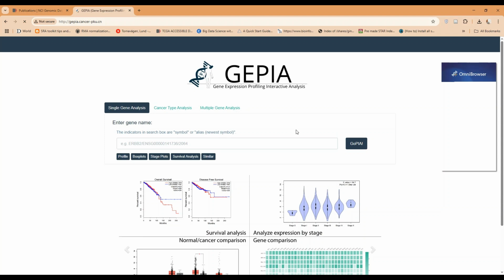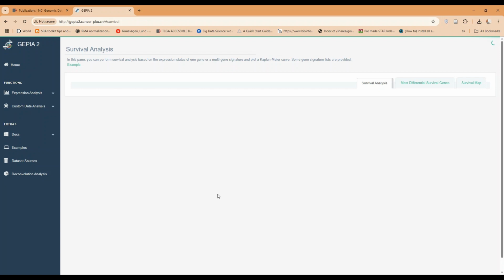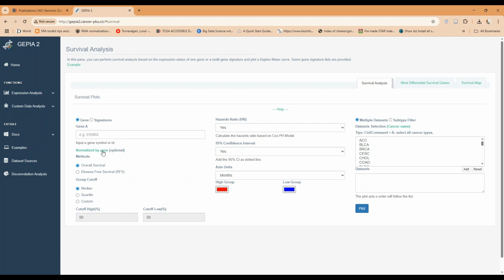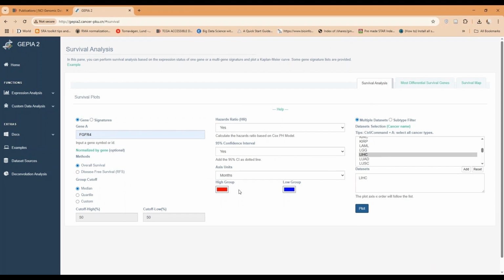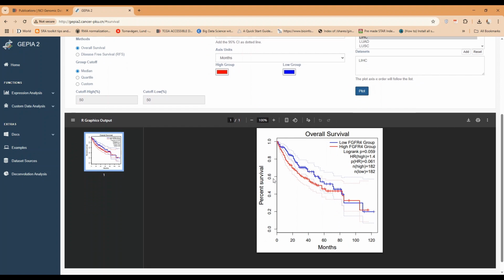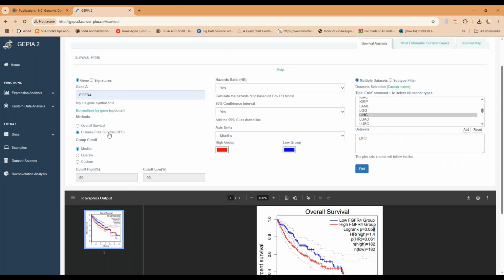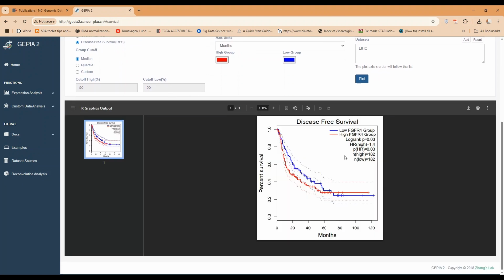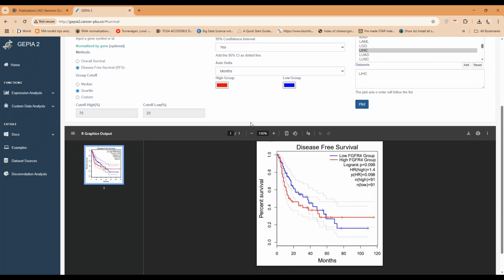Survival Analysis Using Gene Expression Data